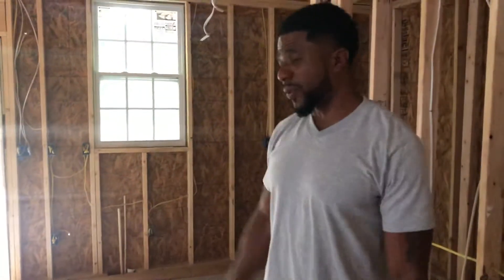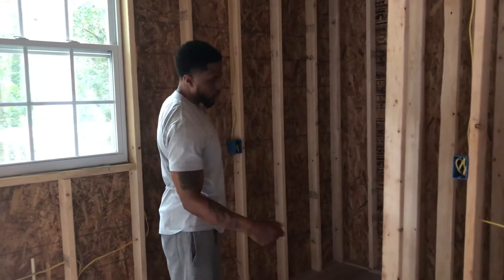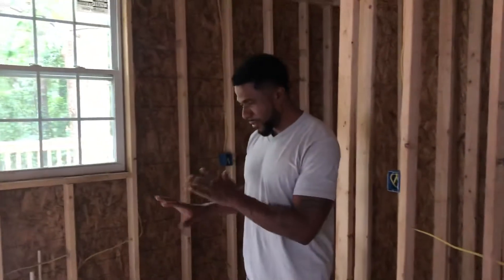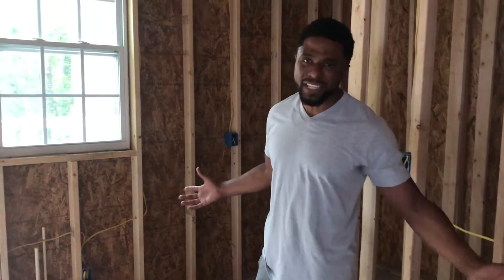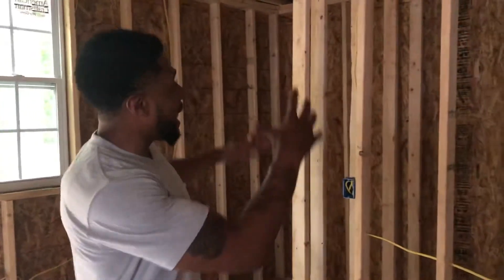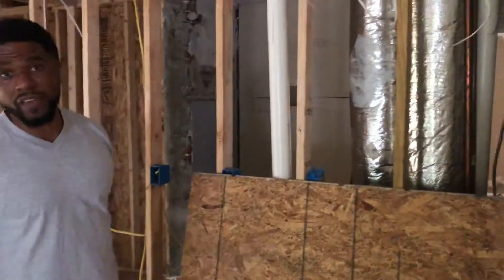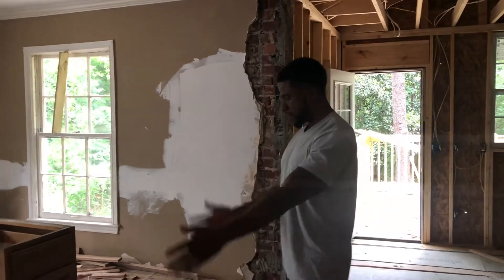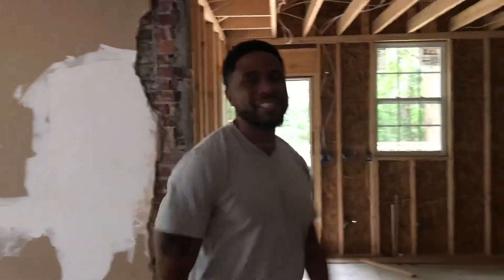*Update* on my most recent flip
Going over some cabinet layouts with the new added addition

Rob Van Harris is a successful entrepreneur, self-taught Real Estate Investor & licensed Realtor. Over the years, Rob has built a Residential Contracting Company, and a successful real estate team selling multi-millions in real estate in Atlanta, GA and Philadelphia PA. This real estate team, the Kingdom Realty Group, has made a huge mark in the real estate industry as a resilient team that gets the job done. The Kingdom Realty Group is an investment expert team which has built a strong investment portfolio in Atlanta and Philadelphia. For more than a decade, Rob Van Harris has successfully done hundreds of flips and top-notch investment deals. They have also been very instrumental in helping other investors to build their portfolio over the years.